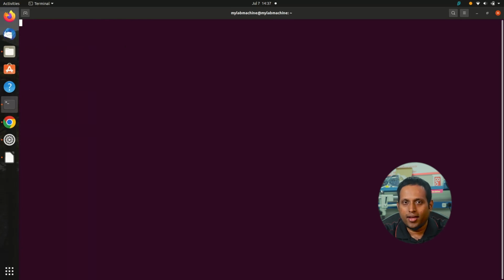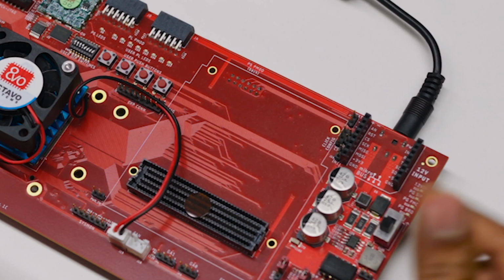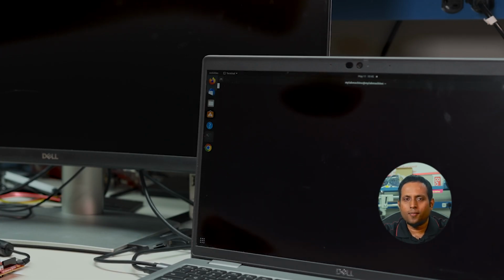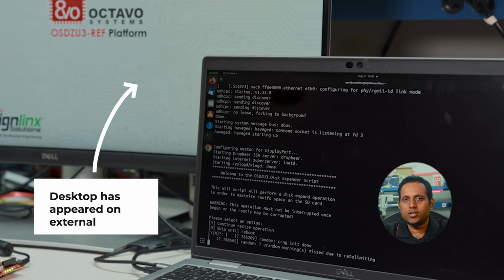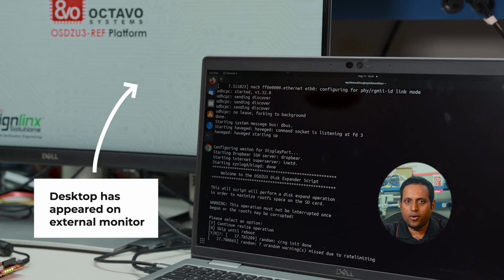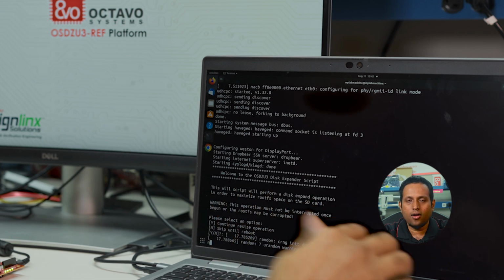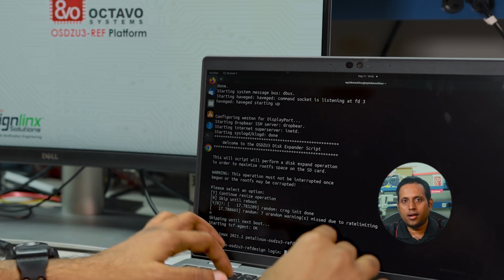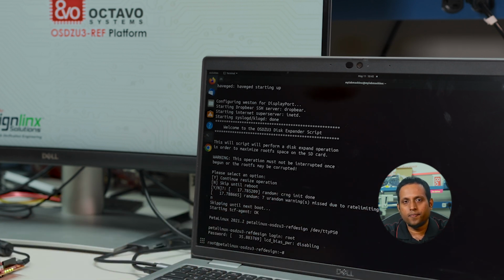Octavo Systems OSDZU3-REF Development Platform Unboxing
In this video you will be taken through an unboxing of the OSDZU3-REF Development Platform for the OSDZU3 System-in-Package

Then you will walk through setting up the development platform, connecting it to your PC and turning it on for the first time.

The OSDZU3 integrates the AMD Zynq UltraScale+ MPSOC ZU3, LPDDR4 memory, a complete power management system, QSPI flash, oscillators, and passives into a single BGA package.  It greatly simplifies the design of systems trying to take advantage of the AMD ZU3 MPSoC by saving 9 months of development time, reducing the size by 60% and saving you money.

The OSDZU3-REF is a full featured development platform for the OSDZU3 System-in-Package.  As a completely opensource 4-layer reference design it can greatly speed up your design cycle by giving you a known good starting point for your own product.

00:00 Introduction
00:18 What's in the Box
00:59 Setting up the OSDZU3-REF for First Power Up
01:32 Setting up the PC to Connect via UART
02:34 Powering Up the OSDZU3-REF
02:55 Logging into the OSDZU3-REF